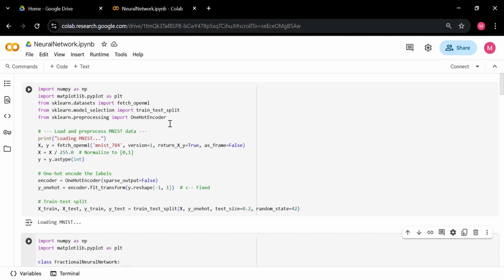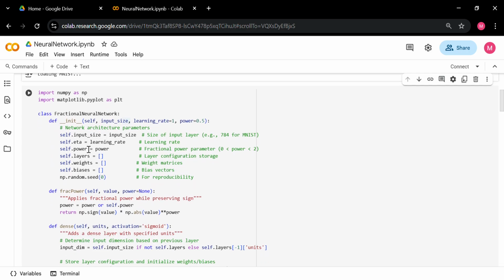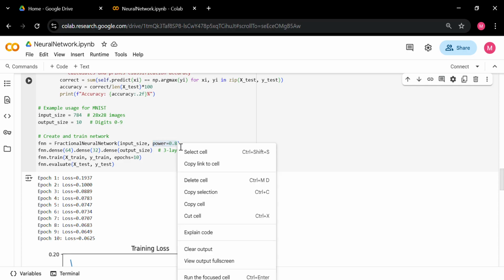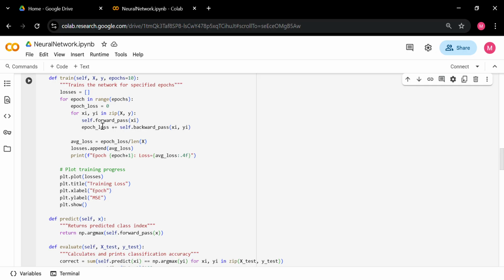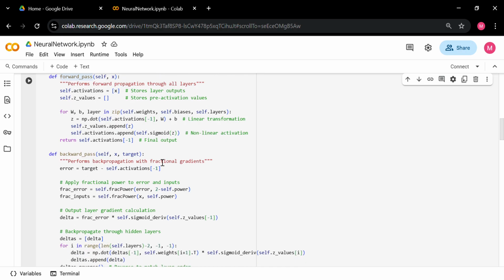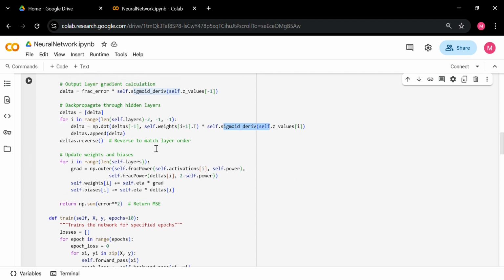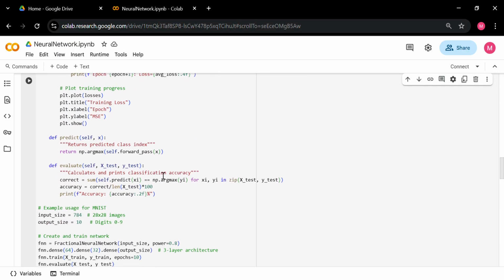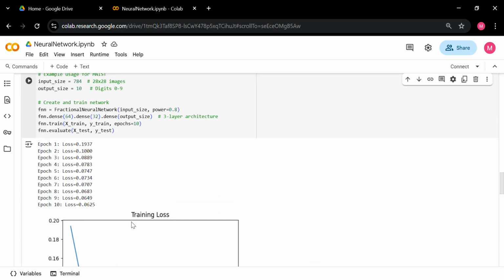MSc project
Scratch code Explaination for Fractional-order Neural Network